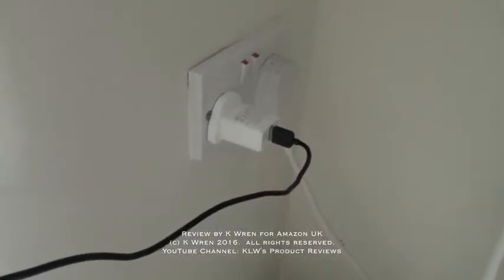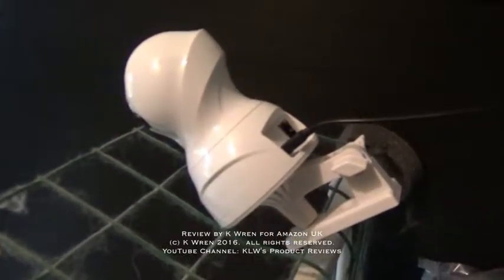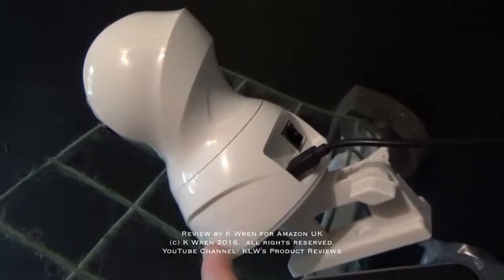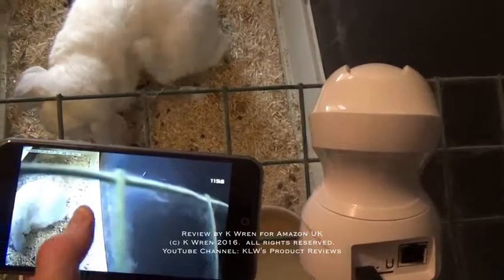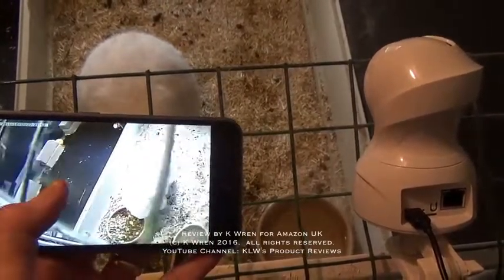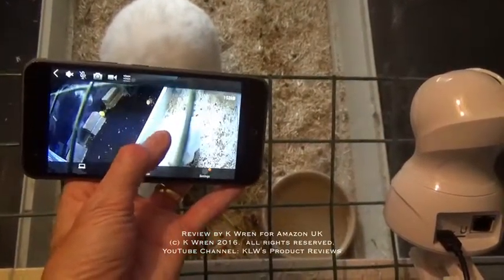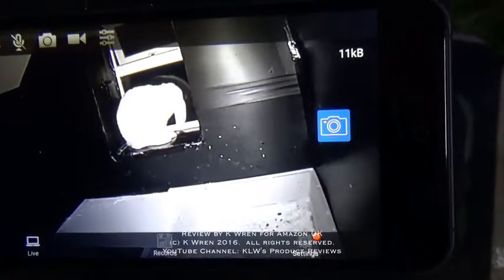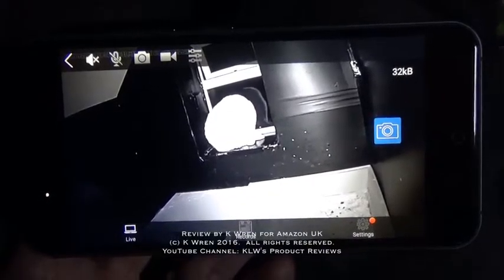Review of IdeaNext 1080P Wireless WiFi IP Camera